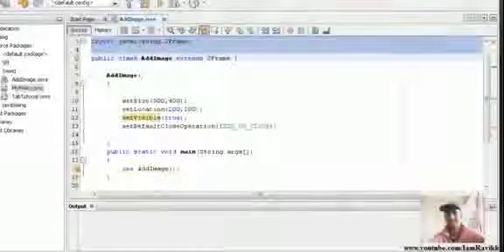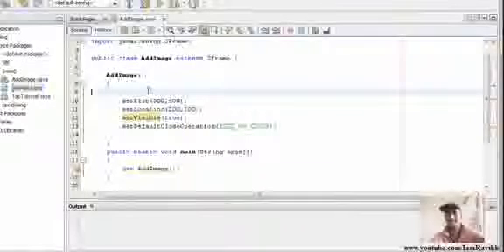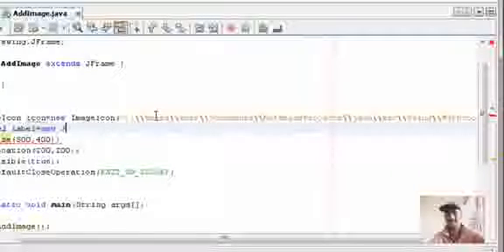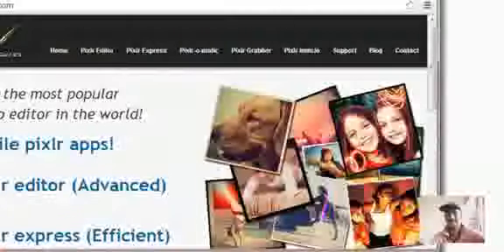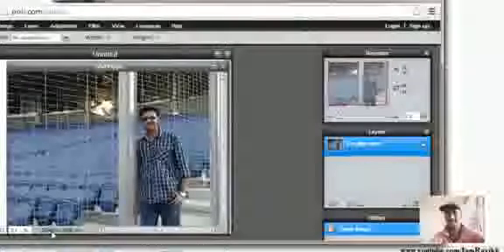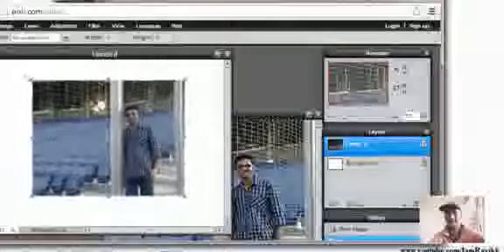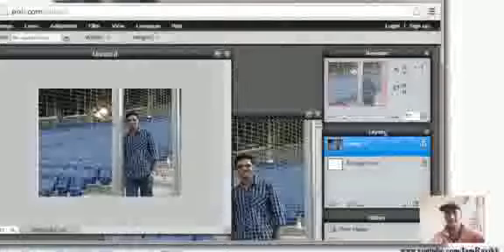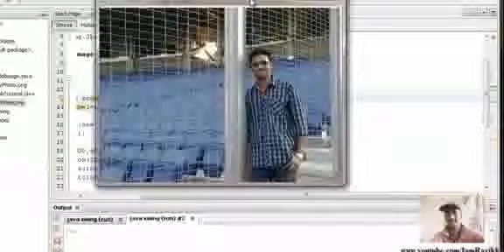Netbeans Java Tutorial 23 How to add Image in Netbeans Java Part 1